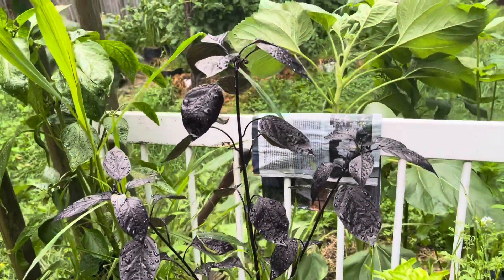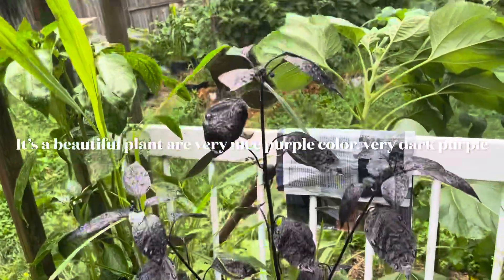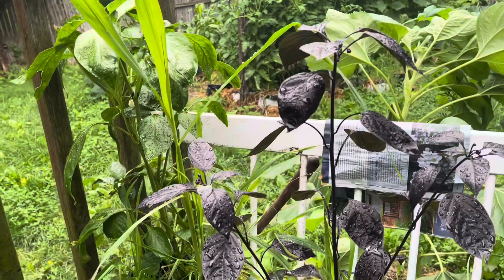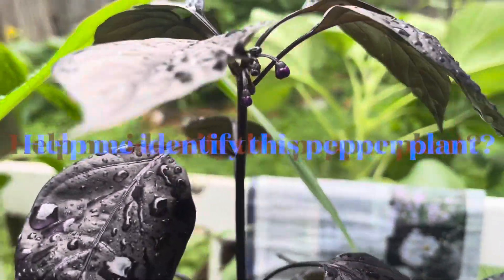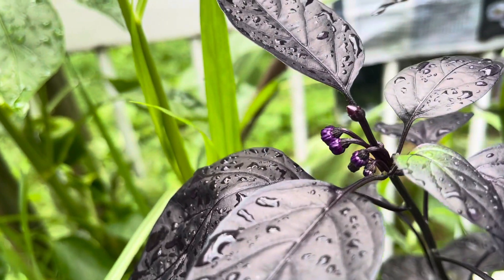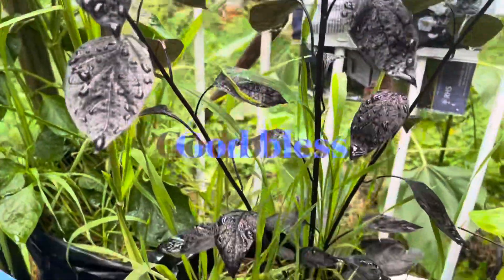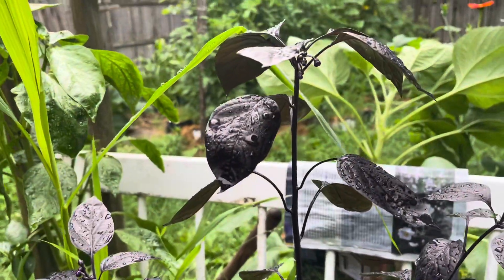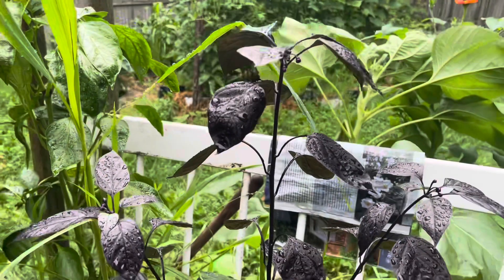Mystery pepper plant? Help me identify this pepper plant.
For the life of me and my friend we cannot remember the name of this plant so if any, if you guys know the name, I would appreciate it. Hope all is well with you this growing season. Don’t forget if you want to have a successful organic garden it starts with living soil.